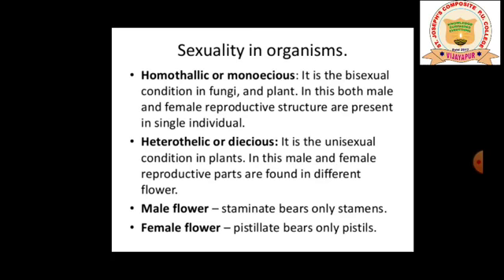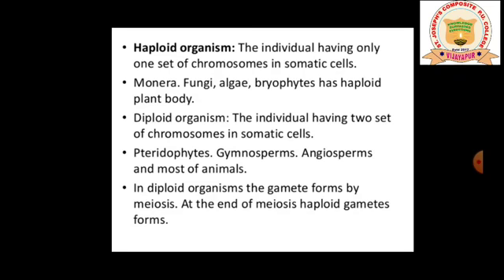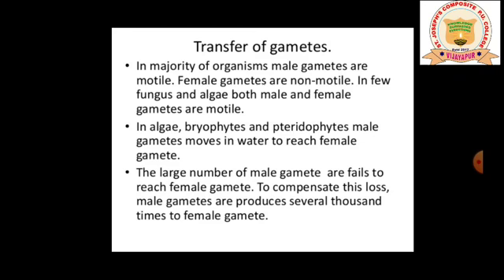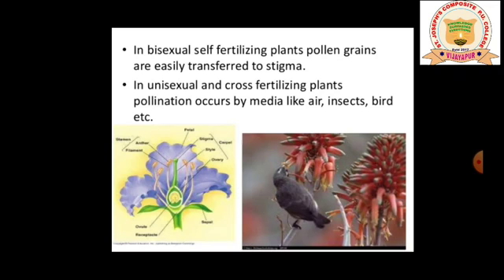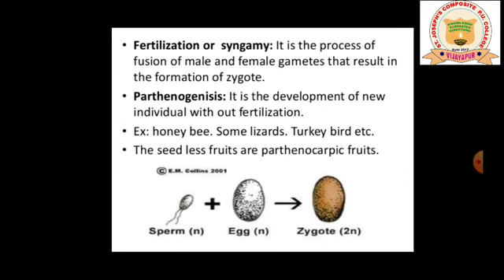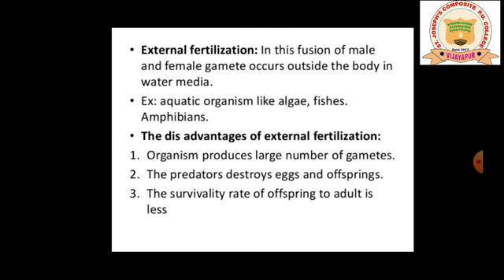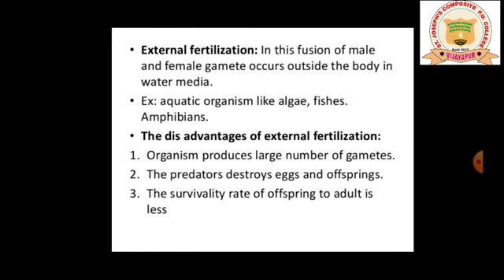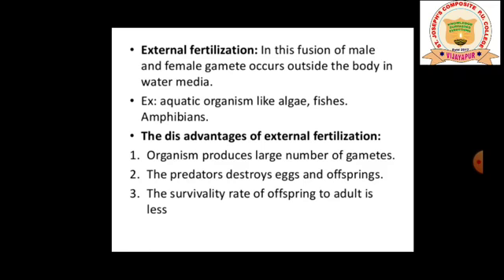Reproduction in organisms| part:6